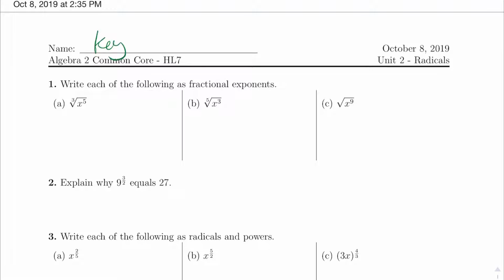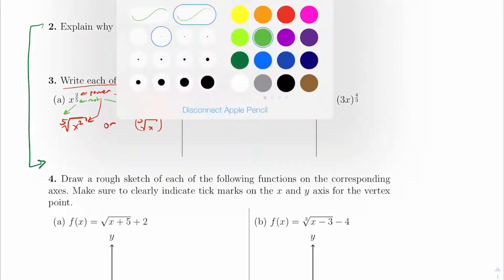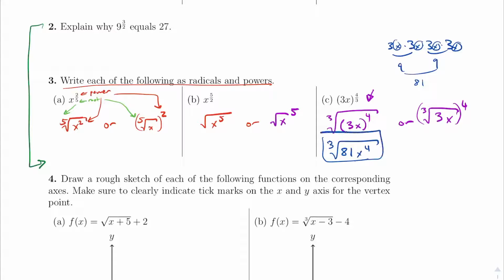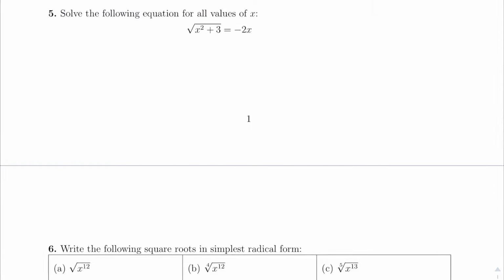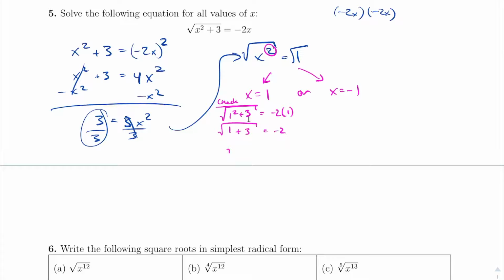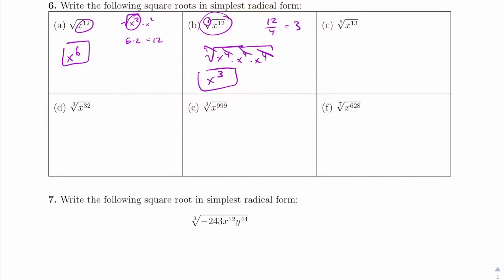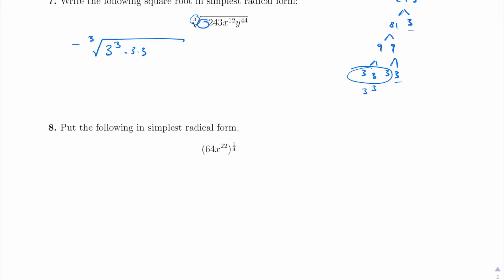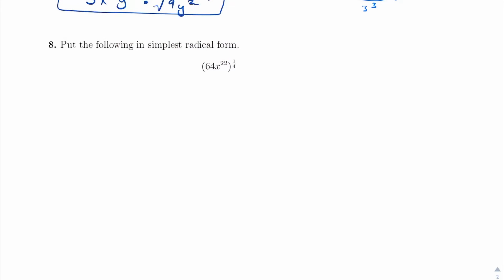A2 - 2019 - U2 - HL7 - Answer Key